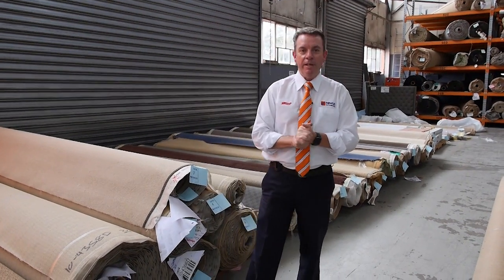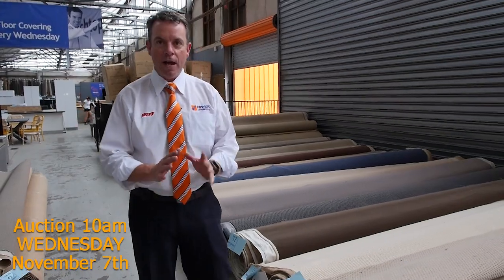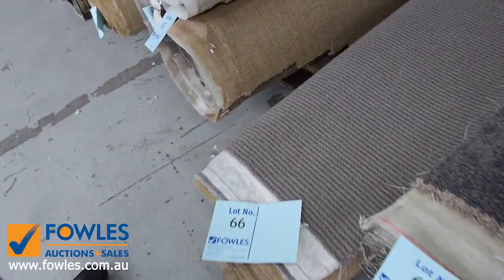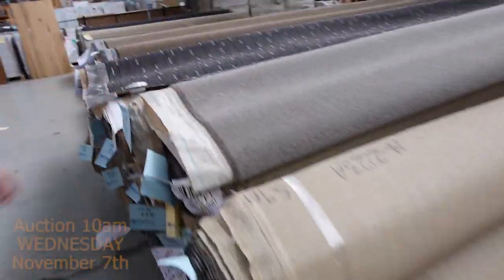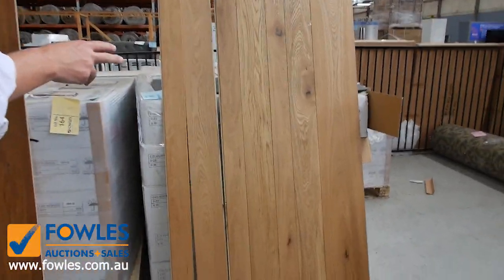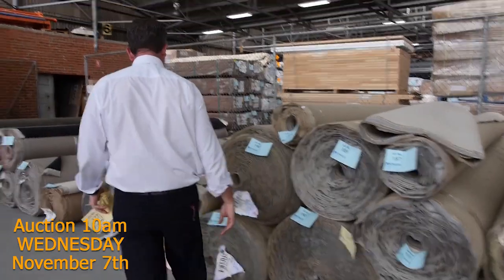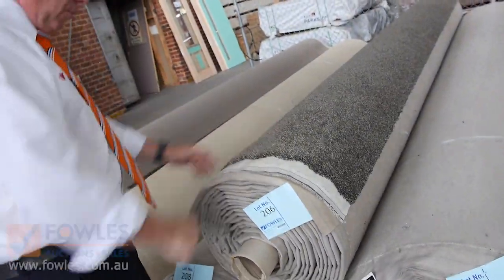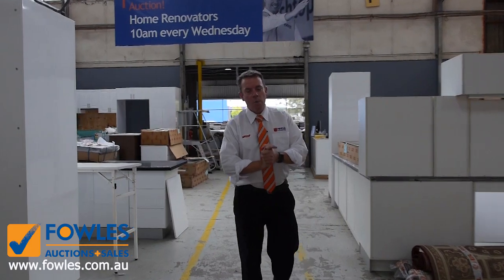Carpet Auction 7 November